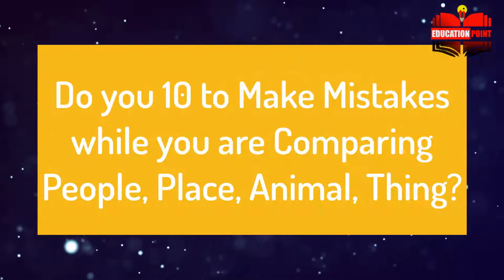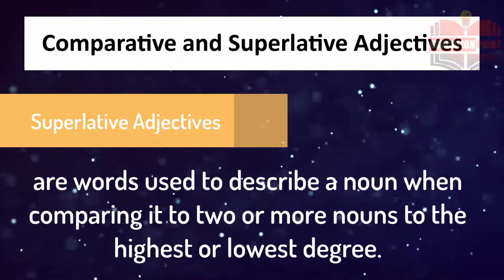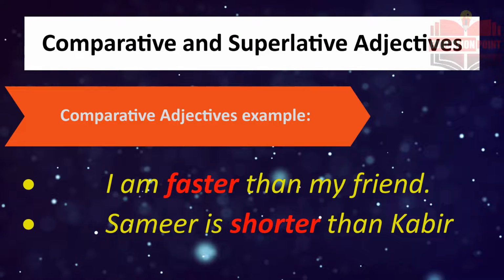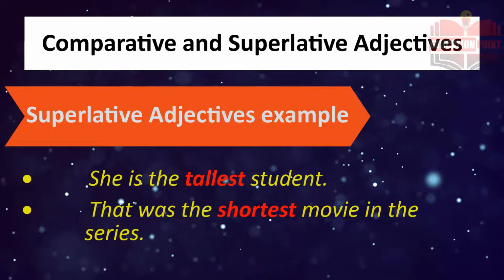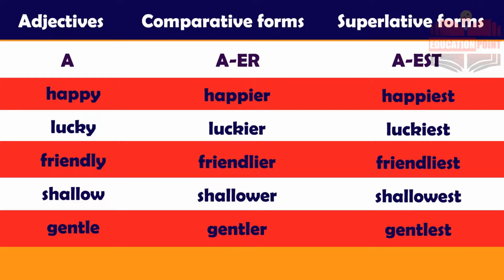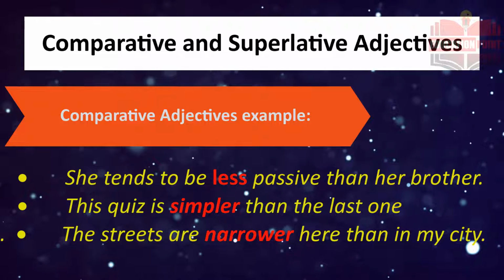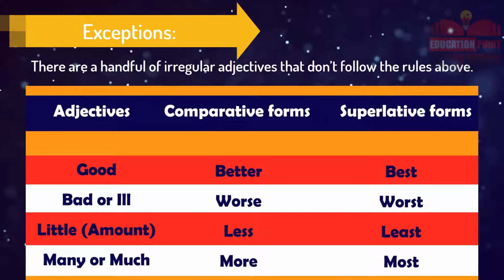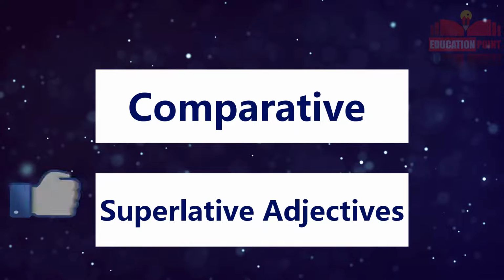Comparative & Superlative Adjectives in English | English Grammar Series By Education Point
Comparative Adjectives:  are words used to describe a noun by comparing it to another noun.
Superlative Adjectives:  are words used to describe a noun when comparing it to two or more nouns to the highest or lowest degree.